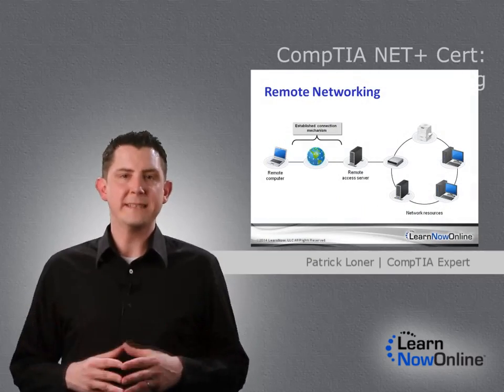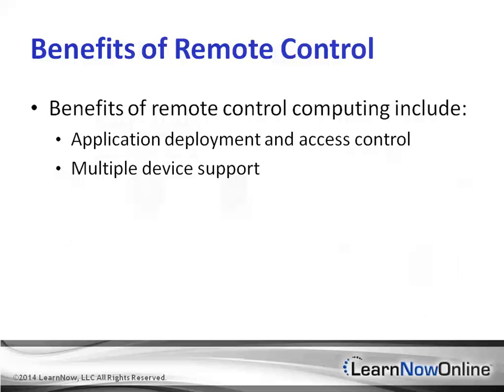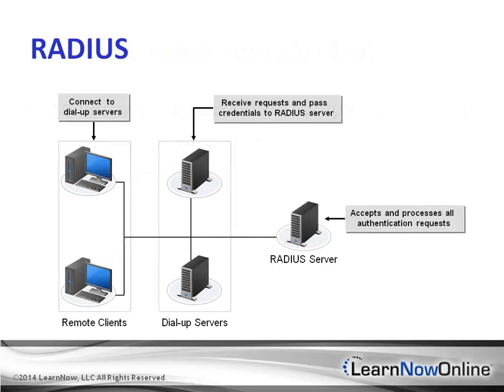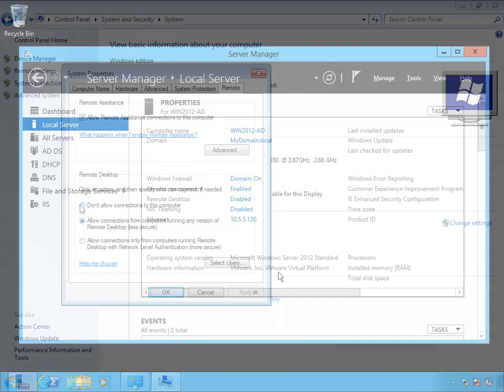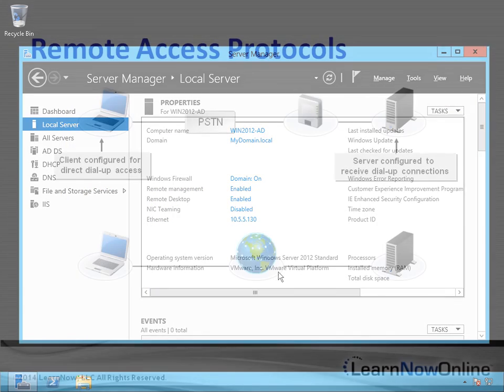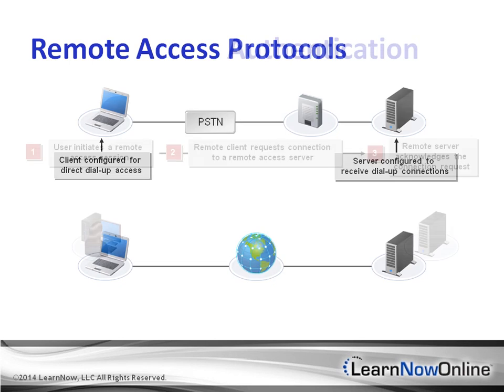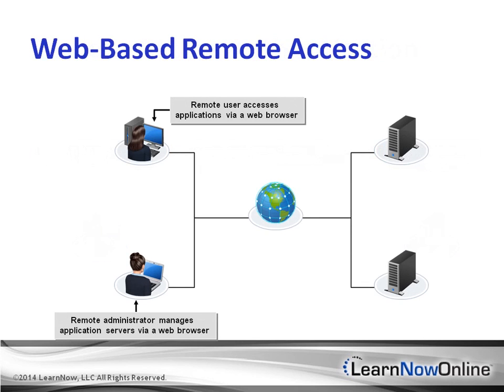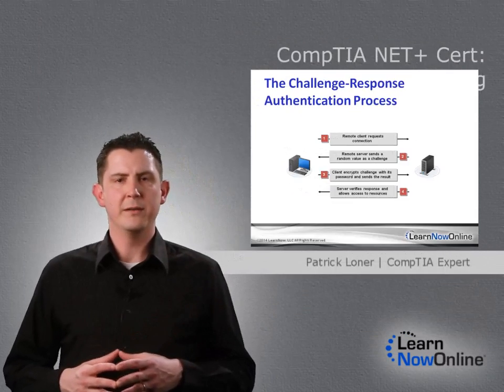Trailer for CompTIA NET+ Cert: Remote Networking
Trailer for CompTIA NET+ Cert: Remote Networking with Expert Patrick Loner

In this course we'll discuss different types of remote networking. Remote networking increases flexibility and mobility and as such is a big part of today's network infrastructures. You'll learn that there are two basic types of remote networking, remote node and remote control. Remote node is implemented through the use of dial-up and or VPN connections and extends the network to the remote device allowing that device to access resources after authenticating itself and being authorized to do so. Remote control on the other hand allows the remote control of a computer and is as if I were sitting in front of the computer. Both are very beneficial in different situations. You will learn the various aspects of a VPN connection, its authentication mechanisms and protocols so that you are now familiar with the most common method of connecting machines remotely to the corporate network.